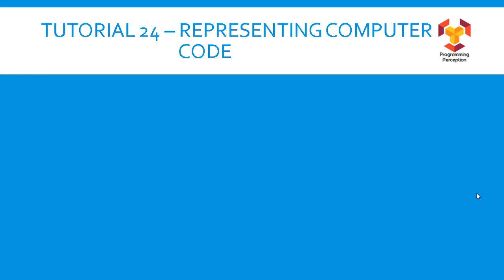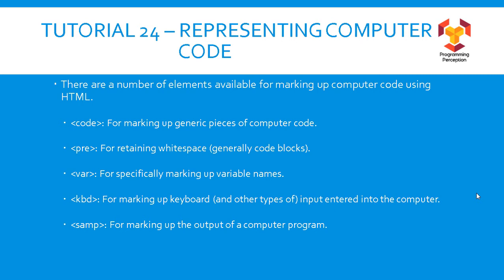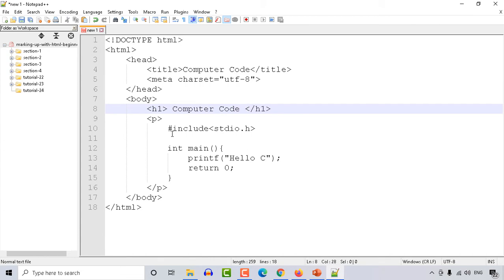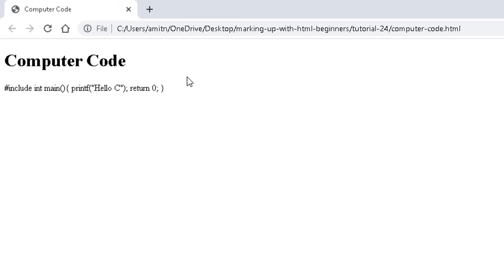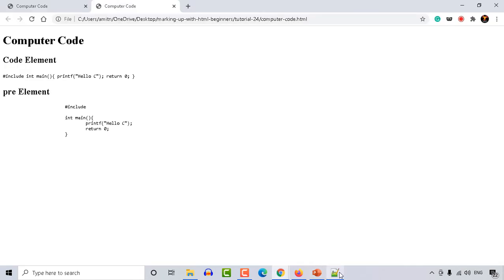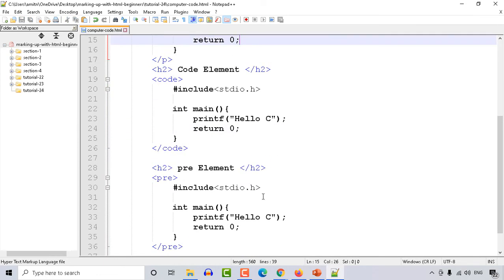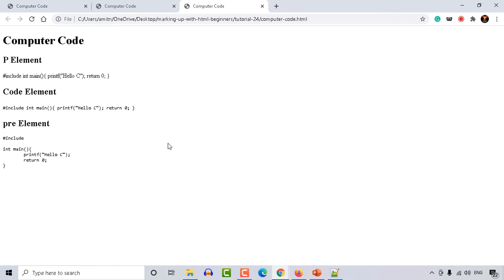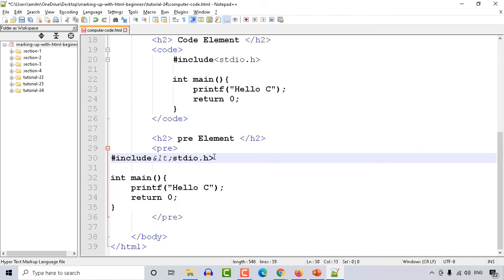T24 - Representing Computer Code - Marking up with HTML (Beginners)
It is Tutorial 24 from Section 5 of Marking up with HTML (Beginners). In this tutorial, we have discussed the following elements -
- code
- pre
- kbd
- var
- samp
Section 5 - Advanced Text Formatting
Tutorial 22 - Quotation and Abbreviations
Tutorial 23 - Real Life Formatting
Tutorial 24 - Representing Computer Code
Tutorial 25 - Time and Date